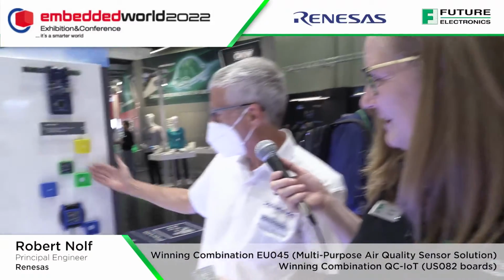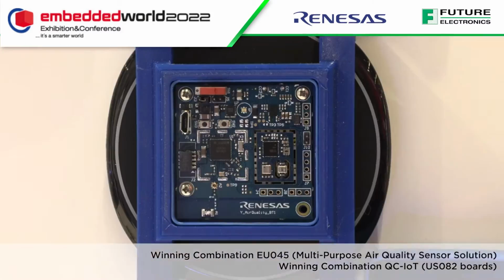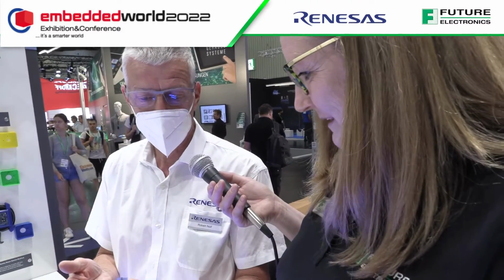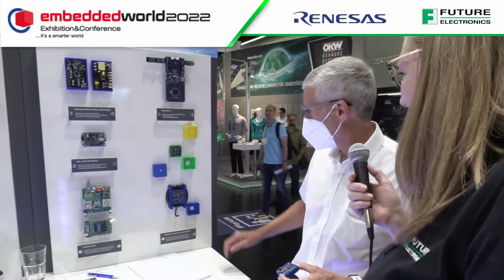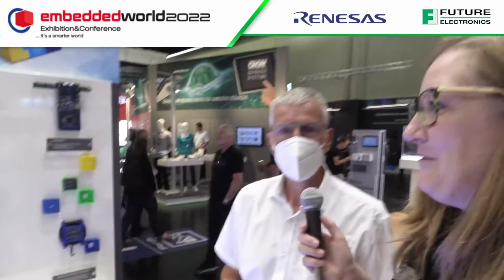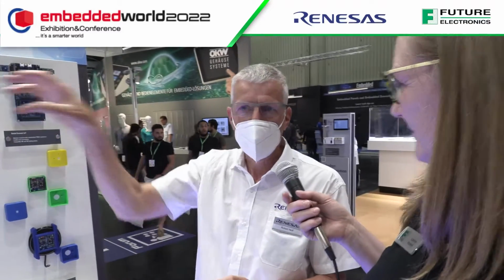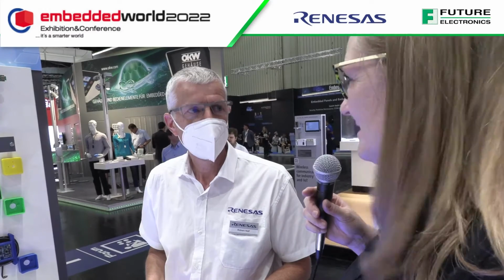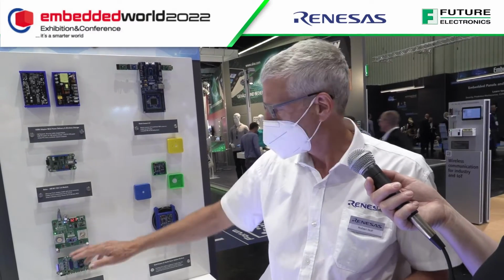Learn about Renesas' Winning Combinations at Embedded World 2022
Join Robert Nolf, Principal Engineer at Renesas as he explores examples of Winning Combinations, Renesas' complementary product portfolio of Embedded Processing, Analog, Power and Connectivity.